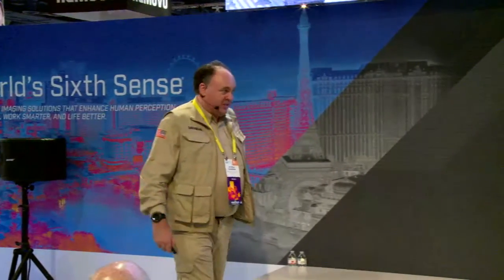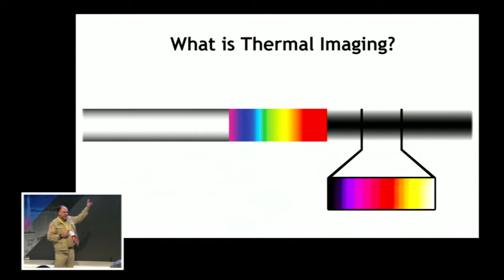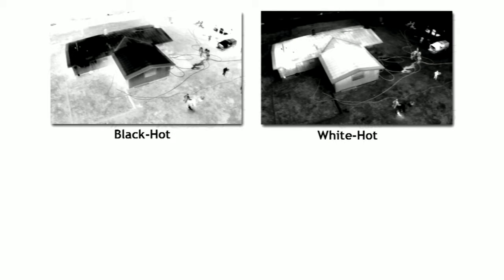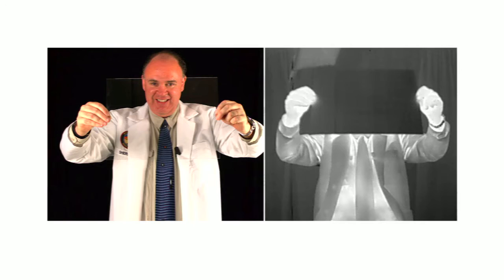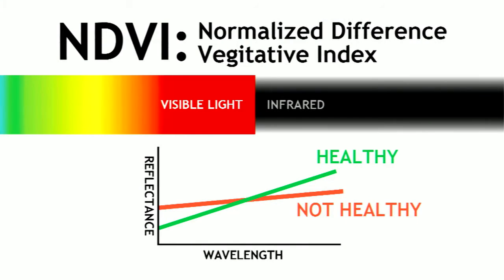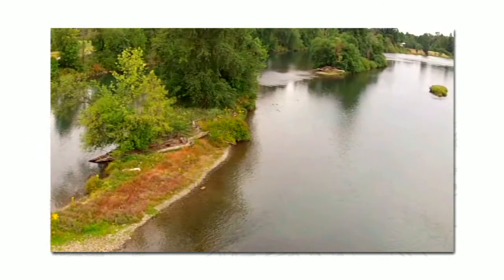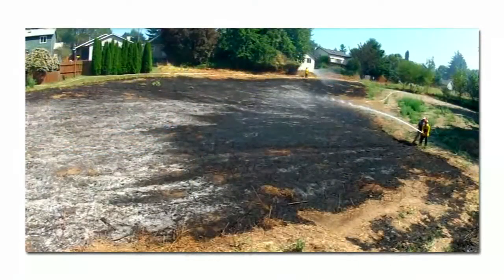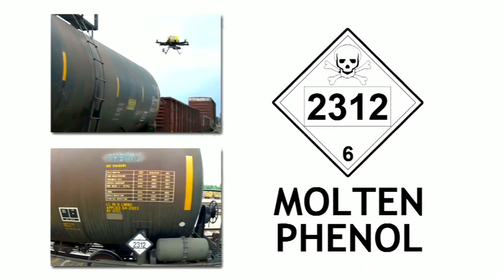Drones for Good: Search & Rescue with Thermal - FLIR LIVE @ CES 2017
Patrick Sherman takes the stage at CES 2017 to talk about Drones for Good - Search & Rescue and more!